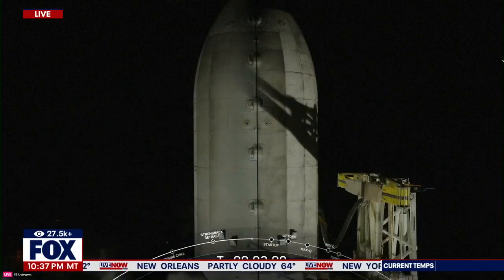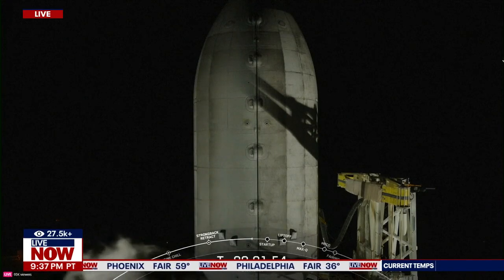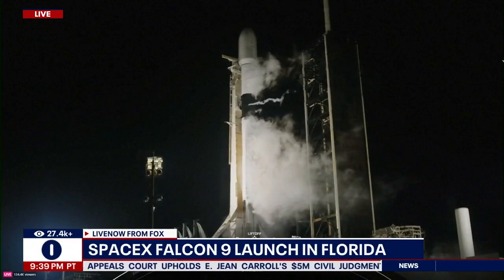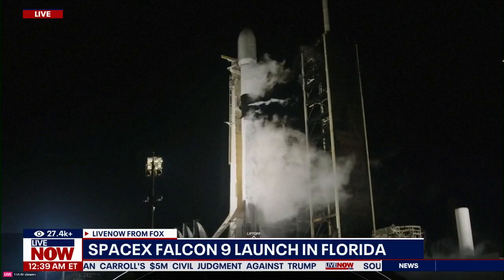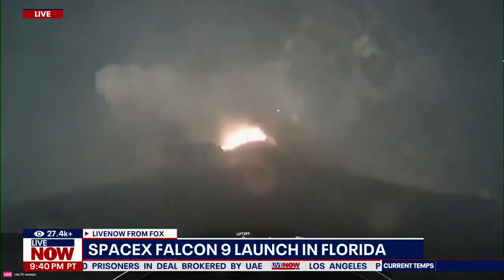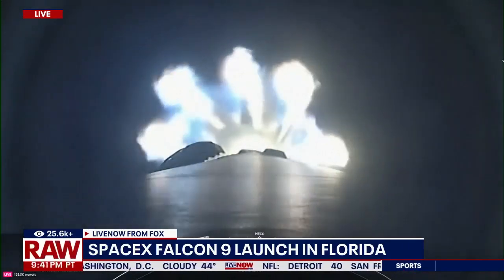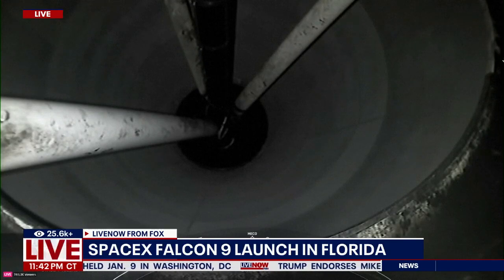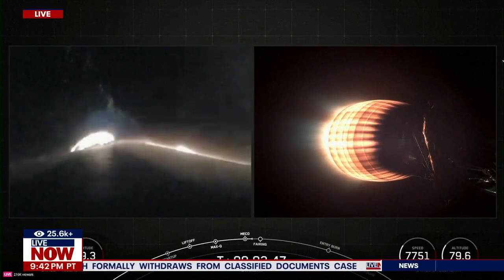WATCH: SpaceX launches more starlink satellites into low orbit | LiveNOW from FOX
Yet another successful SpaceX Falcon 9 launch in the books to closeout the year. 21 Starlink satellites, including 13 with Direct to Cell capabilities, were launched to low-Earth orbit from NASA’s Kennedy Space Center in Florida.